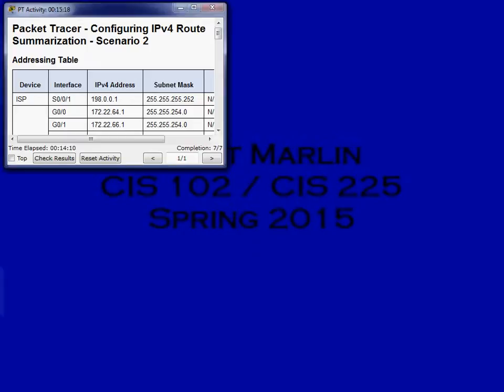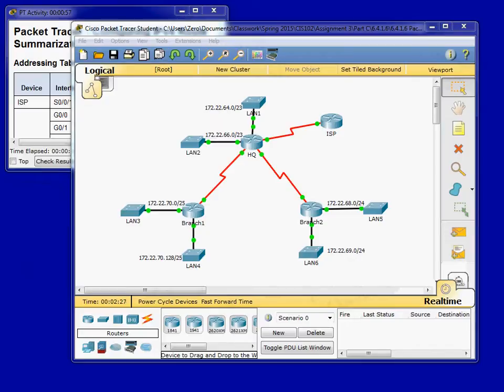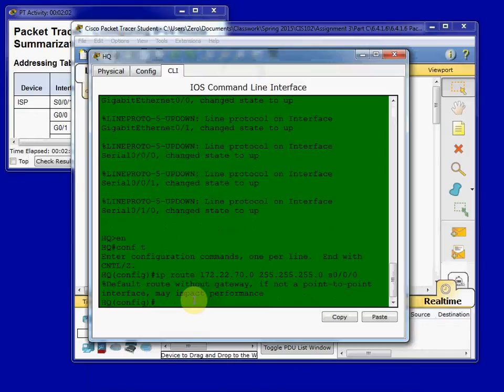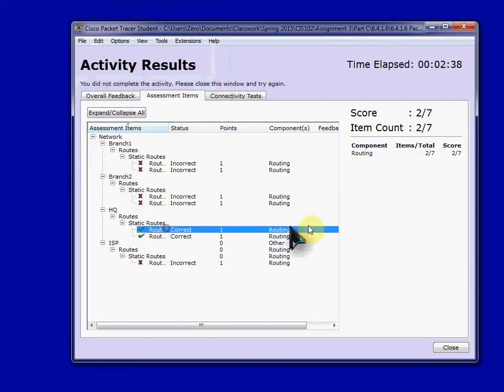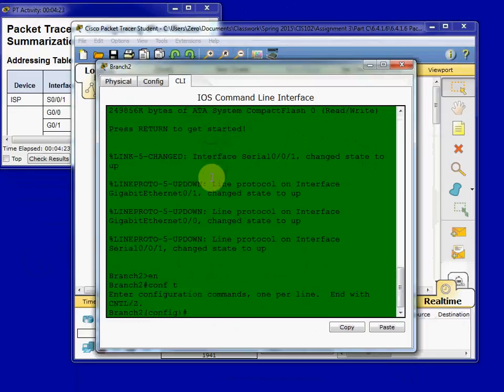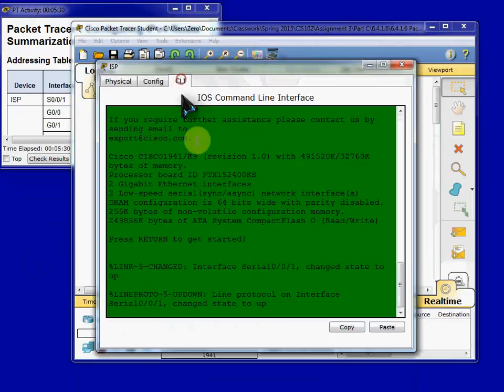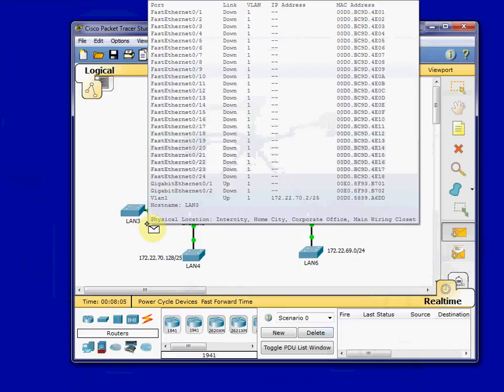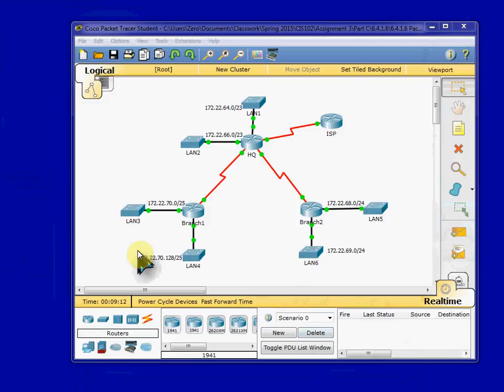6.4.1.6 - IPv4 Route Summarization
Cisco Packet Tracer 6.4.1.6: IPv4 Route Summarization